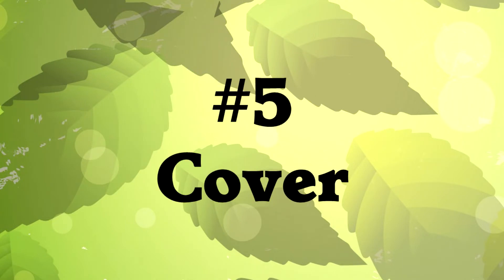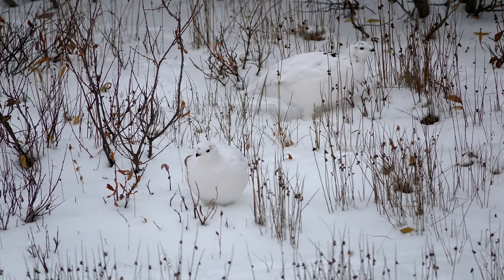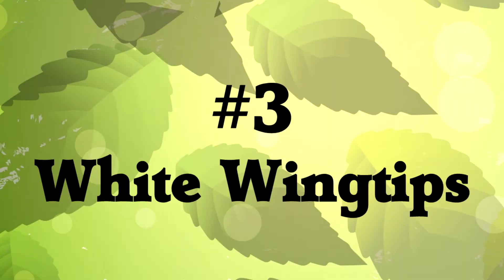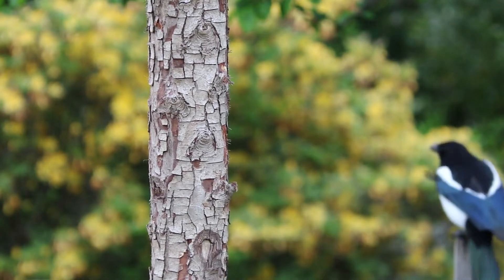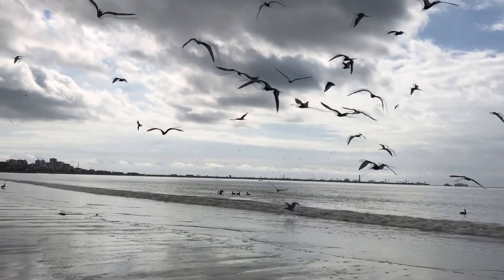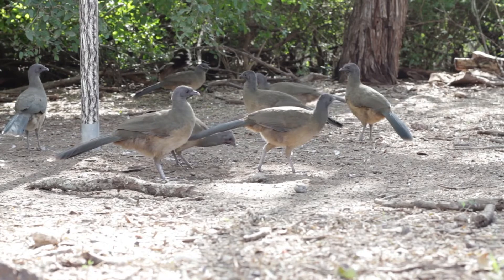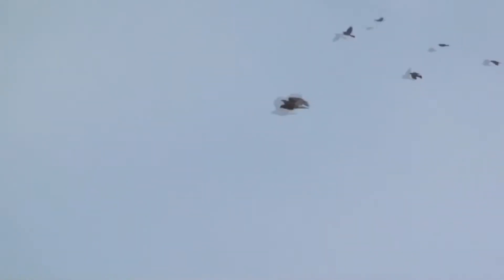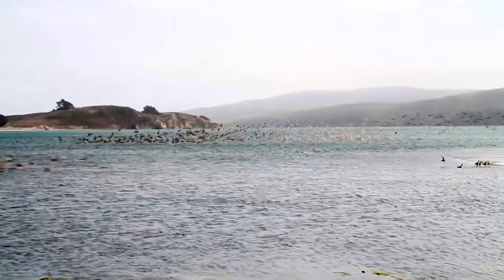Anti-Predator Strategies in Birds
If you or someone you love is a bird that fears being eaten by a predator, this video will provide you some useful tools.

In this video we cover classic bird defense strategies.
The most basic is to take cover in some branches.  Hopefully your predators are larger and less agile than you, so you can hop through small holes to safety.
Or another option is to not be chased in the first place!  If the predator can't see you, you've already survived.  Lots of birds use this strategy.
Now we get into the bird-specific strategies.  You might not know this, but lots of prey birds have feathers that fall off easily.  If a predator grabs these feathers, the bird can drop them and fly away!  To make sure a predator bites these feathers, many birds have white patches on their tail and wing tips.  Now you have a guess what that is for!
Flying is a GREAT strategy to avoid predators.  Not much a ground-based predator can do if you're way up in the sky!  Birds' flight is arguably founded on predator avoidance.  For supporting evidence, look at the birds that have lost the ability to fly when settling on islands with no natural predators!
But that's not the most useful bird strategy to avoid being eaten!  Check out the video to learn all the advantages of flocking!